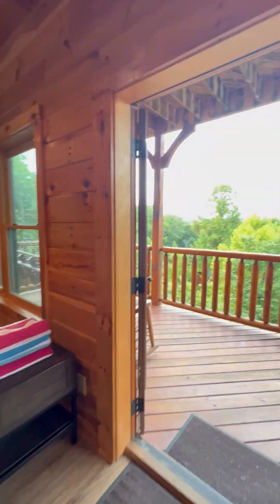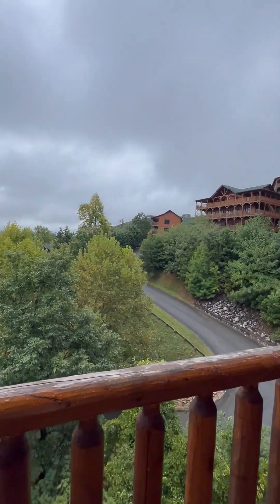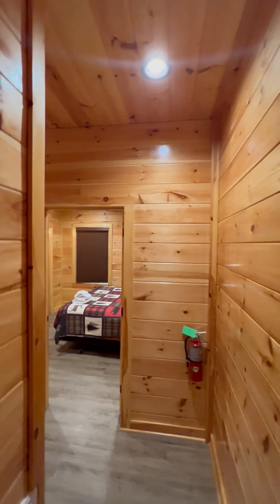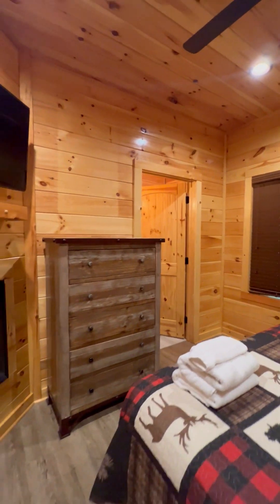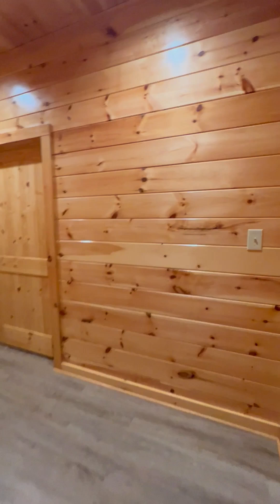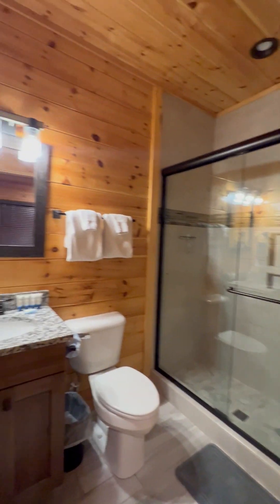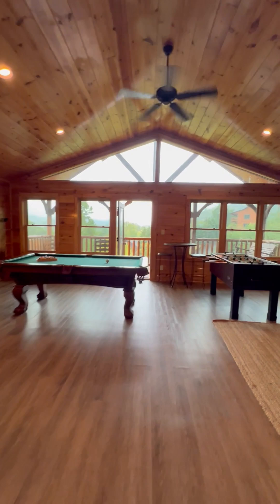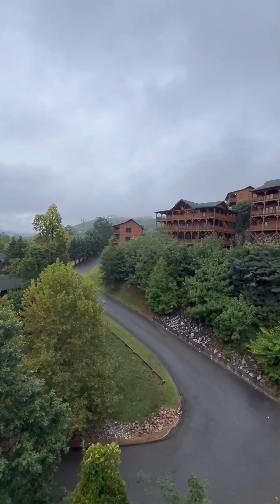655 Gatlinburg Falls Way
4BR/4 bath over 2800 sq ft STR cabin in Gatlinburg- check out the view!